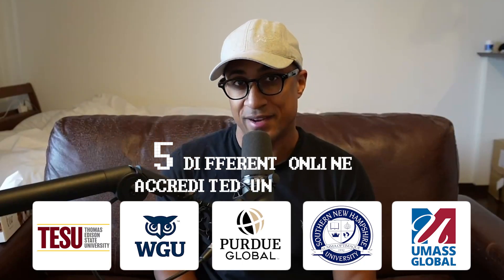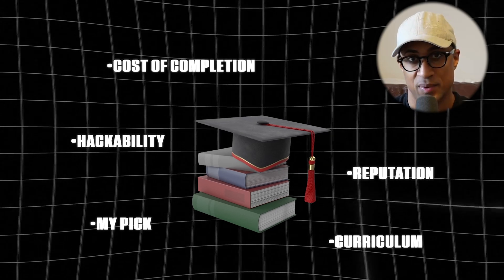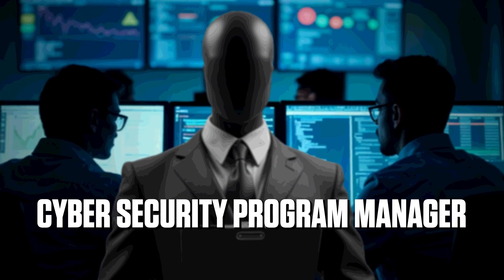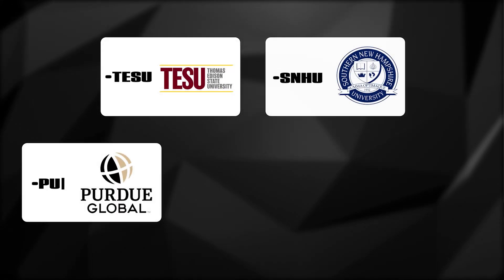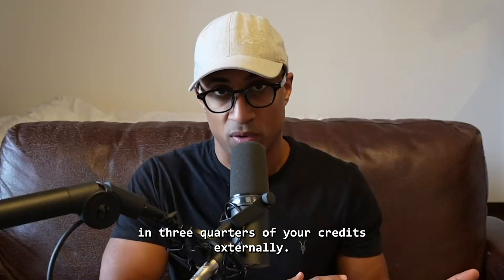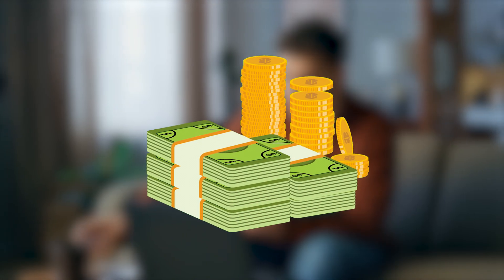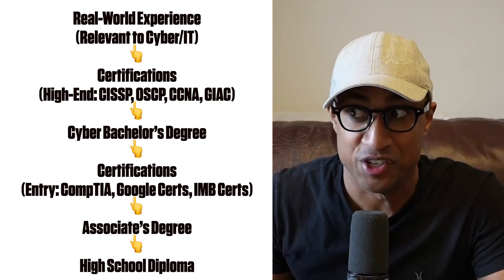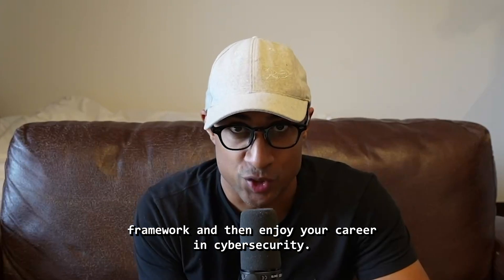TOP 5 Online Cybersecurity Degrees - $500 giveaway (legit)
👩‍🎓 Top 5 University + Transfer Mappings Sheet + Discount 👩‍🎓

‼️🫨‼️🫨‼️🫨‼️🫨　CONTEST FINISHED! !!　‼️🫨‼️🫨‼️🫨‼️🫨
***EVERYONE HAS BEEN PAID OUT, GOOD JOB RESPONDING QUICKLY***

Random 20 people selected by the python script. As people don't respond, I will choose the next person on the list:

‼️🫨‼️🫨‼️🫨‼️🫨　CONTEST FINISHED! !!　‼️🫨‼️🫨‼️🫨‼️🫨

1. Like the Video
2. Watch from 14:10
3. Create a comment starting with the word "STUDY" and give your opinion on my view of employment and how degrees contribute with employment and finding a job. Do you agree? Have a different view? Disagree? If so why? I want people to criticize and give their thoughts and share their experiences so everyone can learn and get different perspectives.

7 days later, I will use a python script to select 5 winners, each winning $100. You can win more than once, but if you spam me or do something stupid or say "scam", I will mute you from the channel and give your winnings to a Japanese teenager on the street.

For the winners selected, I will respond to your comment and tell you to update your youtube profile with your email address and whether or not you want PayPal cash or an Amazon gift card.
I will also record you to the spreadsheet where you can see all past winners

0:00 Overview
1:41 Universities and Hackability Ranking
2:50 How to Use Study.com (Extremely Cheap Credit Hours)
4:25 Total Cost of Each University
10:45 University Reputation Ranking
12:15 University Curriculum Overview
13:40 Where I Got My Degrees From
14:10 How I Think Your Degree Helps You (CONTEST)

This video shares valuable information about the top five cybersecurity universities you can attend for less than $15,000. These universities offer affordable programs that focus on cybersecurity skills and prepare you for a strong career in the tech industry. Cybersecurity is one of the most important fields today, with companies around the world looking for skilled professionals to protect their systems. Choosing the right university is a big decision, especially when it comes to finding a school that fits your budget and still provides a high-quality education.

Each university in this video is carefully selected based on its focus on cybersecurity, low tuition cost, and reputation. You will learn about their programs, what makes them special, and how they can help you start or grow your career in cybersecurity. Many of these universities also provide hands-on experience, allowing you to build practical skills that employers are looking for.

If you are considering a degree in cybersecurity but worried about the cost, this video is here to help. The schools featured are known for providing strong education programs that focus on real-world skills. They understand the needs of their students and offer programs that combine theoretical knowledge with practical training. By attending one of these universities, you can gain the confidence and expertise needed to build a successful cybersecurity career.

Take the time to watch this video and learn about these amazing opportunities in the field of cybersecurity. Education doesn’t have to be expensive to be effective, and these universities prove that. Whether you are looking to start your degree or find an affordable option for advancing your career, this video will provide the information you need to make a smart choice.